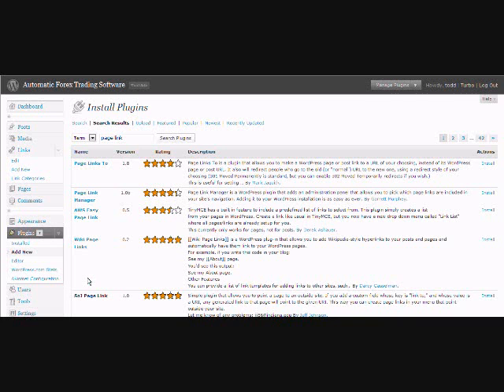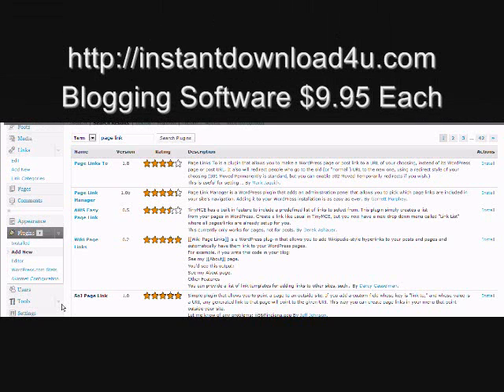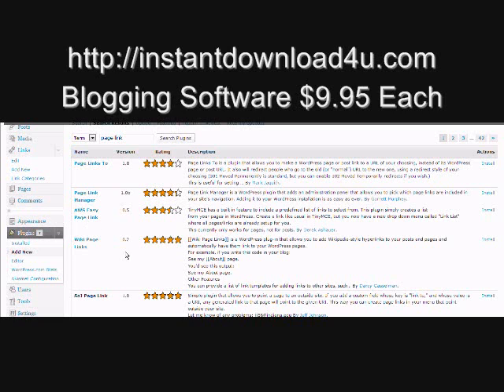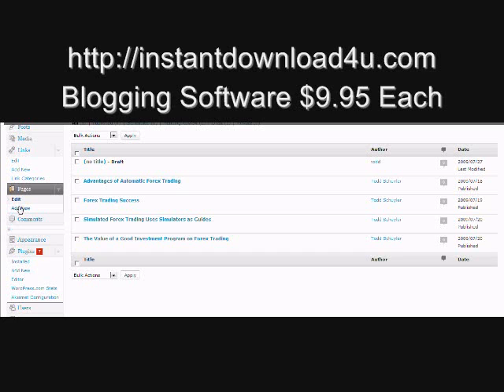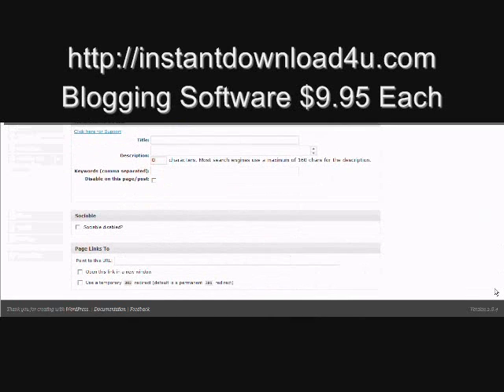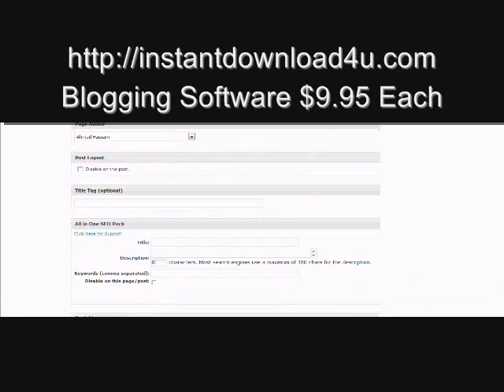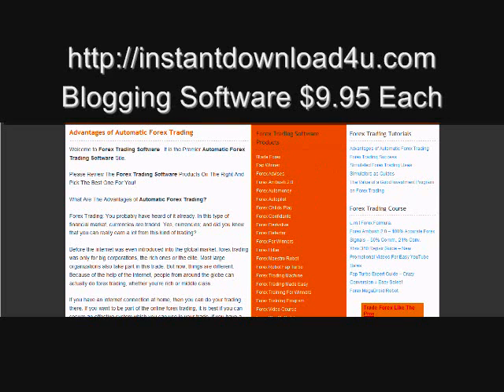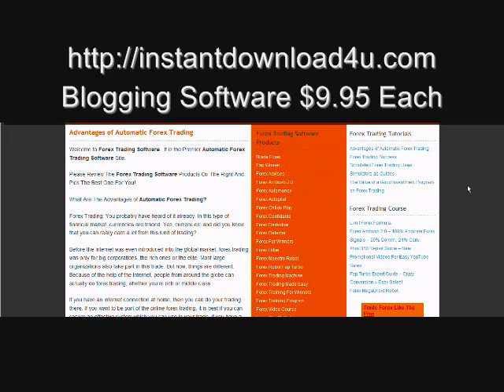WordPress Plugin Redirects Page or Post To The URL Of Your Choice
Page Links To is a Hot Wordpress plugin that allows you to make a WordPress page or post link to a URL of your choosing, instead of its WordPress page or post URL. It also will redirect people who go to the old URL to the new one.